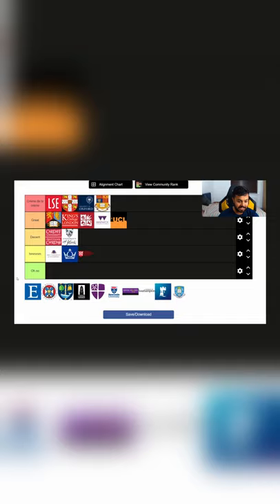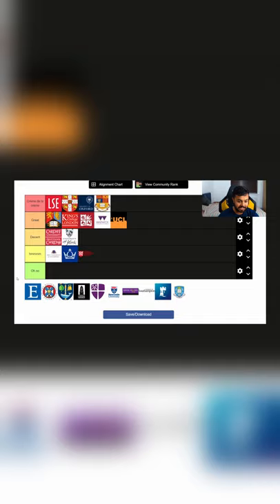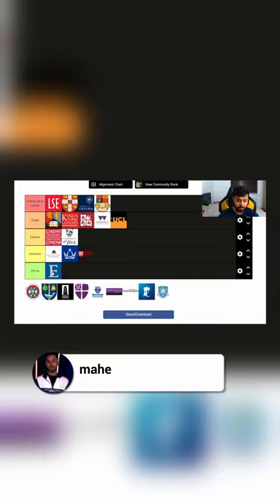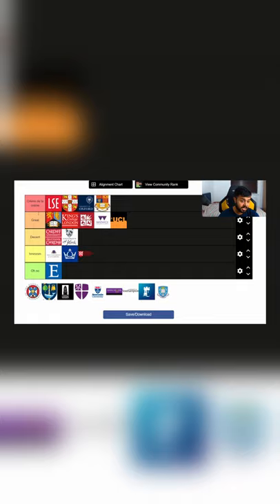Russell Group University Tier List UK - University of Exeter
FAQ:
How old are you? - 22
Where are you from? - Dartford, United Kingdom
Which university do you go to for your Master's Degree? - University of Manchester
What degree do you study? - MA Politcal Science - Governance and Public Policy Pathway (Standard Route)
Which university did you go to for your undergraduate degree? - University of Nottingham
What degree did you study? - BSc Hons Management (2:1 graduate)
Which A levels did you take? - AQA Business, AQA Media Studies and the Diploma in Financial Studies (DipFS)
What editing software do you use? - DaVinci Resolve 16 on PC, Final Cut Pro X on Mac
What PC do you use? - It's custom built (by myself) with an Intel I5-10600k, EVGA RTX 2060 KO 6GB, Kingston HyperX Fury 16GB DDR4 3200MHZ RAM